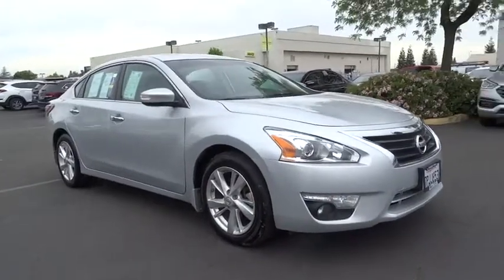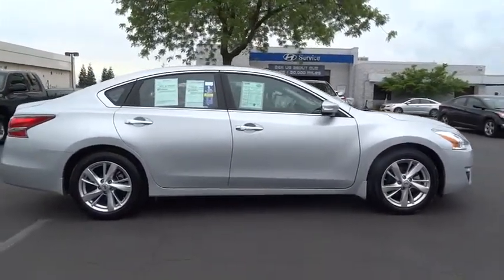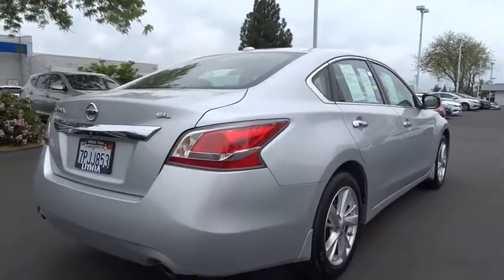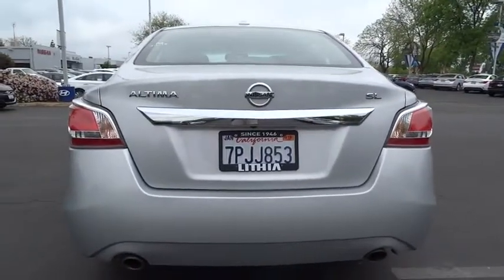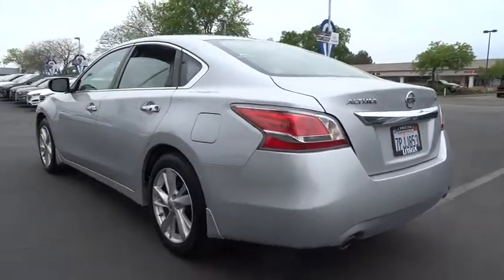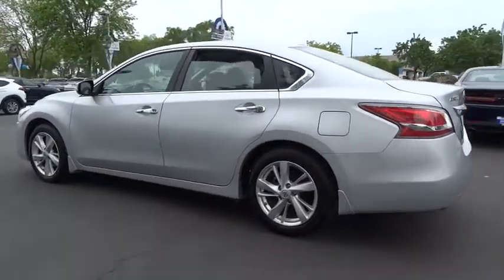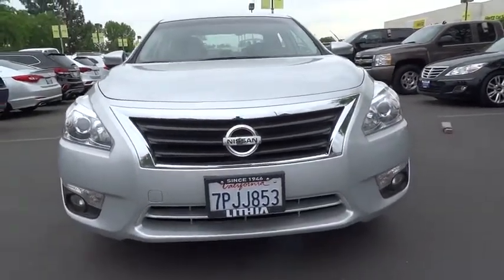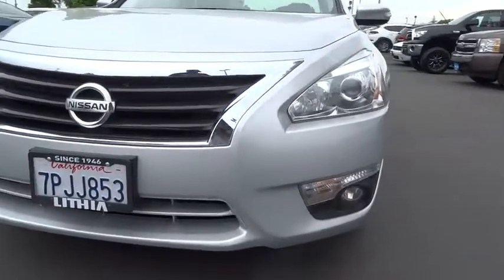2015 NISSAN ALTIMA Fresno, Bakersfield, Modesto, Stockton, Central California FC227379H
2015 NISSAN ALTIMA
2015 NISSAN ALTIMA 4DR SDN I4 2.5 - Stock#: FC227379H - VIN#: 1N4AL3AP3FC227379

5590 N. Blackstone

CARFAX 1-Owner, GREAT MILES 21,948! 2.5 SL trim. FUEL EFFICIENT 38 MPG Hwy/27 MPG City! NAV, Sunroof, Heated Leather Seats, Alloy Wheels, Back-Up Camera, [U01] TECHNOLOGY PACKAGE, [J01] MOONROOF PACKAGE. CLICK NOW!br /br /KEY FEATURES INCLUDEbr /Leather Seats, Heated Driver Seat, Back-Up Camera. MP3 Player, Aluminum Wheels, Remote Trunk Release, Keyless Entry, Steering Wheel Controls, Child Safety Locks, Electronic Stability Control. br /br /OPTION PACKAGESbr /TECHNOLOGY PACKAGE Moving Obstacle Detection (MOD), Compass moves from rear view mirror to navigation screen, Blind Spot Warning (BSW), Nissan Navigation System, 7 color display, turn-by-turn navigation integration into Advanced Drive Assist Display, steering wheel navigation system controls, NavTraffic and NavWeather, POIs powered by Google and Google Send to Car Services, Lane Departure Warning (LDW), MOONROOF PACKAGE. Nissan 2.5 SL with Brilliant Silver exterior and Charcoal interior features a 4 Cylinder Engine with 182 HP at 6000 RPM*. br /br /VEHICLE REVIEWSbr /Great Gas Mileage: 38 MPG Hwy. br /br /PURCHASE WITH CONFIDENCEbr /CARFAX 1-Owner br /br /MORE ABOUT USbr /Lithia Hyundai of Fresno sells new and used cars, trucks and SUVs near Visalia and Hanford, California. We offer financing options and incentives for all Central California Hyundai customers. Conveniently accessible from the Golden State and Yosemite Freeways, we are located at 5590 N. Blackstone in Fresno. Less than thirty minutes from Hanford and Visalia, our sales department is open seven days a week to serve you. Fuel economy calculations based on original manufacturer data for trim engine configuration. Please confirm the accuracy of the included equipment by calling us prior to purchase. br / Some of our Pre-Owned vehicles may be subject to unrepaired safety recalls. Check for a vehicle's unrepaired recalls by VIN at